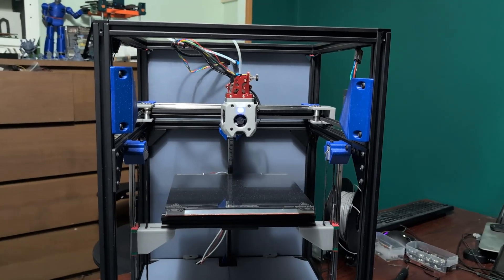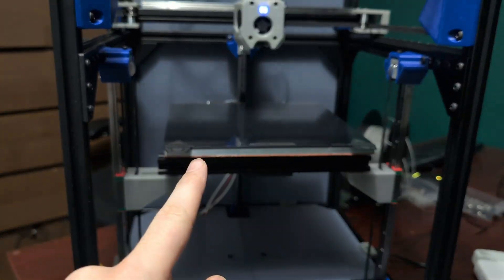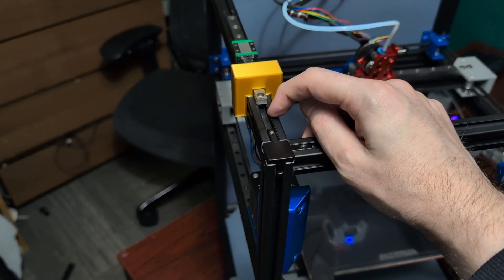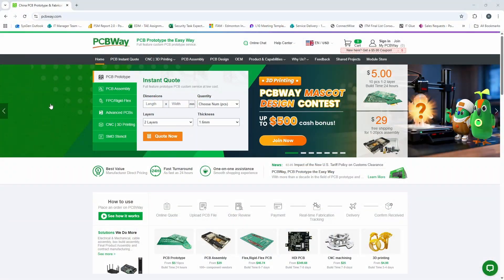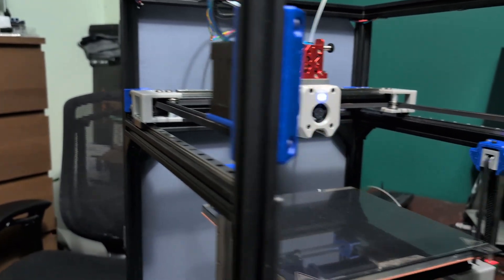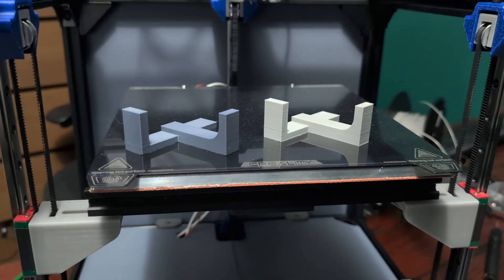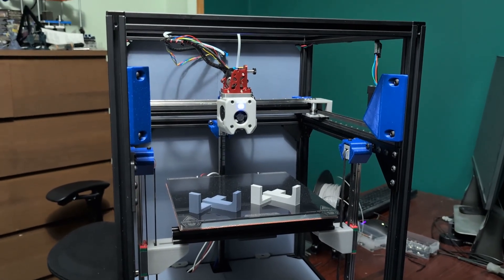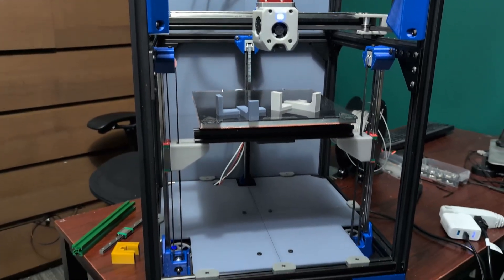DIY Beginner Friendly CoreXY 3D Printer SimpleCore Redux - Final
Funssor Frame Kit Pre-order!!

SimpleCore Redux Files!